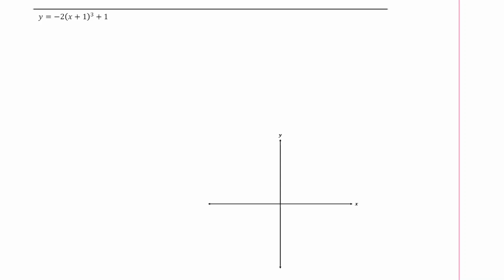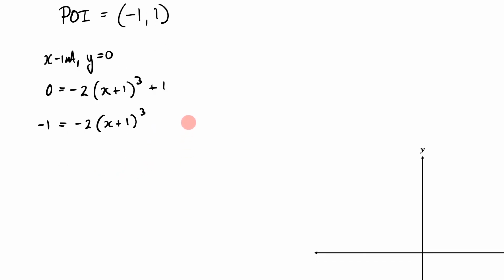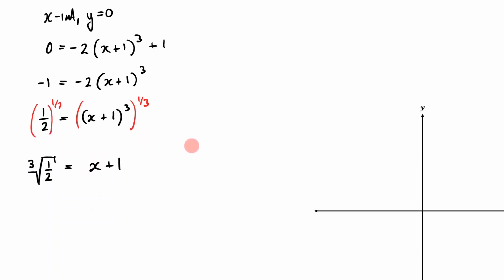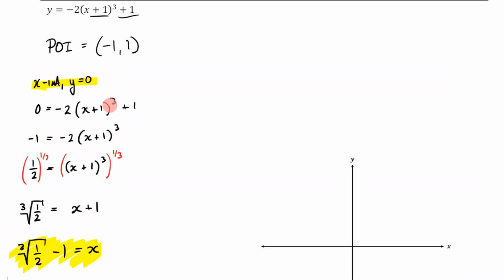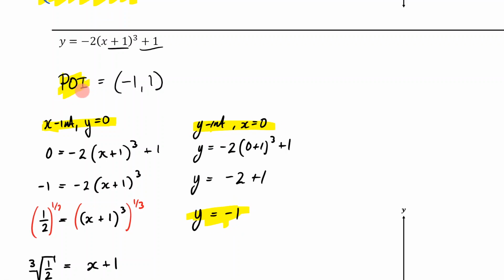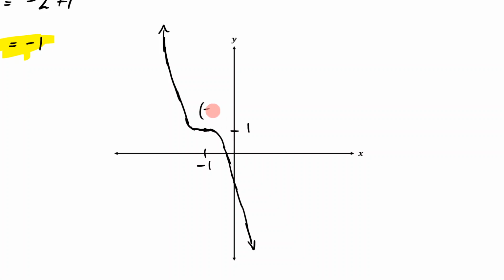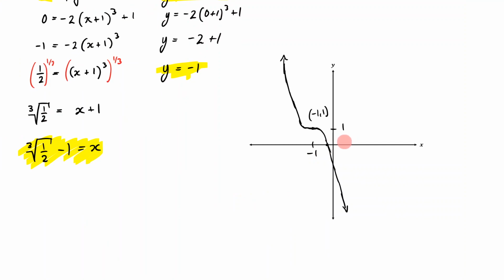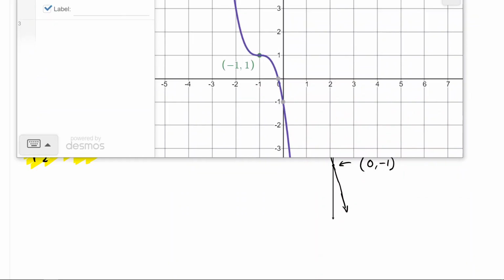Part 3 - Lesson - 6E